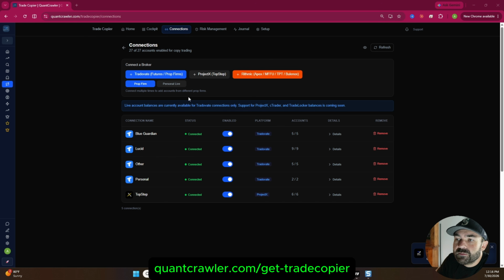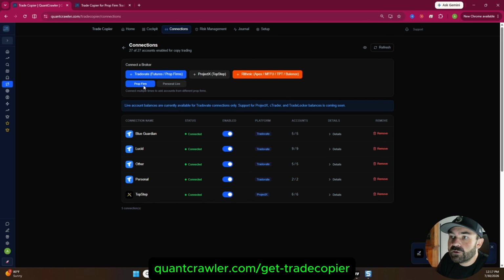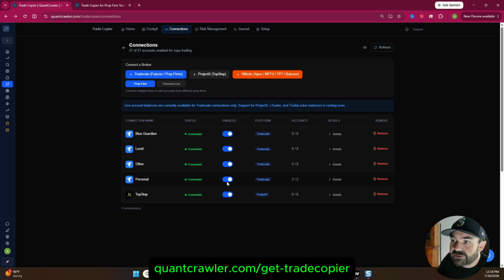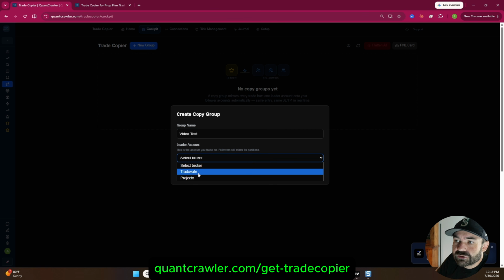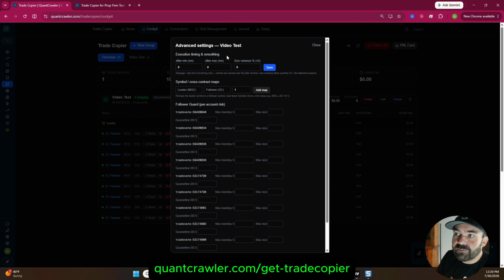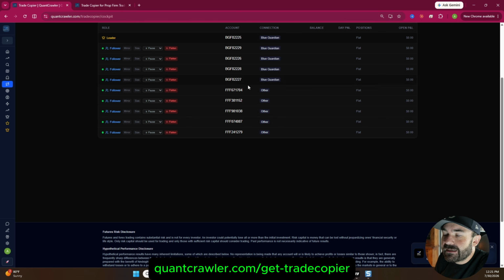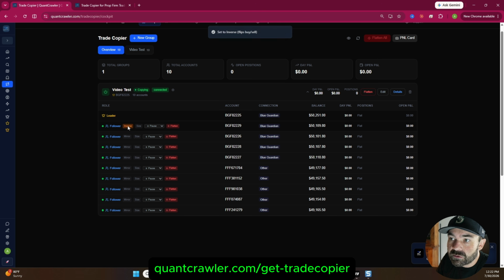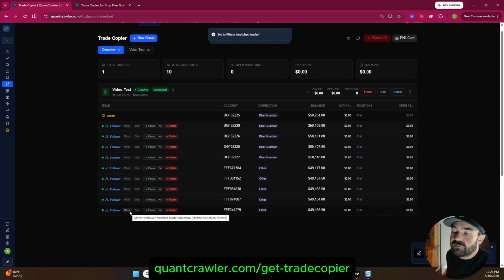Futures Trade Copier: 10 Accounts, One Trade, Under 2 Seconds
Live demo: one trade fans out to 10 accounts in under 2 seconds. This is the trade copier I never talk about — full walkthrough and live execution.

Between Ghost and QC Signals content, the Trade Copier rarely gets its own spotlight — this video fixes that with a full walkthrough plus a live 10-account fan-out execution so you can see actual speed, not a claimed number.

Access for the landing page. $69/month flat, unlimited connected accounts, no per-account upcharge — you could connect 150 accounts and pay the exact same fee as connecting 5.

Setup walkthrough. Connections tab → connect your broker (Tradovate shown in this video) → confirm prop firm vs. live portal correctly (prop firm accounts route through the demo/prop login, live accounts route through the live portal — mixing these up is a common setup mistake) → OAuth login with your own credentials only (copy-trading on behalf of another person's account is against platform terms of service).

Group creation, live in the video. Cockpit view → Create Your First Group → select your leader account (Blue Guardian ending in 2225 shown here) → select follower accounts (5 additional Blue Guardian accounts, plus a separate 5-account group under a category being relabeled from "Other" to "Funded Futures Family") → Create Group. New groups default to OFF — you have to manually flip the power button green to activate live copying, which prevents any accidental live execution on a freshly created group.

Advanced group settings. Execution timing and smoothing with configurable jitter. Size variance scaling — followers can run a different contract multiplier than the leader (leader trades 1 contract, a follower can be configured to scale to 5, for example). Per-account risk guards — max daily loss limit, max position size. Full compliance/audit export to CSV for any date range, covering every trade routed through the copier.

Per-account overrides, independently configurable for every single follower: match leader (1:1), multiplier of leader, fixed contract count, equity-scaled percentage of balance, or a pre-allocated budget. Individual accounts can also be paused — indefinitely or for a set window (e.g., 4 hours) — without affecting the rest of the group.

Mirror/Inverse mode — flips a follower to trade the opposite direction of the leader. Demonstrated conceptually with a CPI-release scenario: one sub-group mirrors the leader's direction, a second sub-group inverses it, effectively hedging a directional bet across two account pools simultaneously (explicitly flagged in the video as a higher-risk, more speculative use case — not a recommended default).

Live execution demo — a real MYM trade taken on the leader account, $100 take profit, $100 stop loss, one contract. On entry, all 10 follower accounts fill within roughly 1-2 seconds, with live PNL tracking updating on a similar lag (constrained by live bar polling to the server, not the copier itself). Position closed live on camera, followed by a second live trade in the opposite direction to demonstrate the fan-out again. Full transparency — the first demo trade closed at a small loss, shown uncut.

Why this exists — direct comparison to TradeSinker, a third-party copier previously used at scale, which ran into consistent reliability issues once account count grew large. The in-house copier was built specifically to solve that scaling problem.

=== HASHTAGS ===